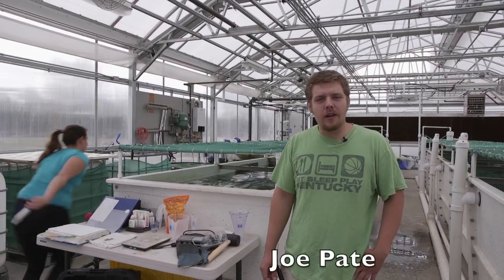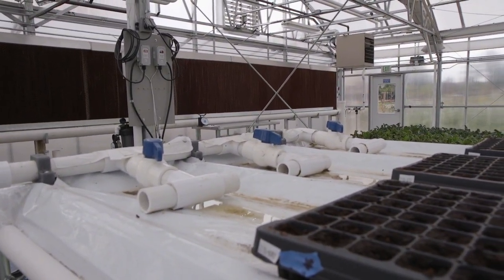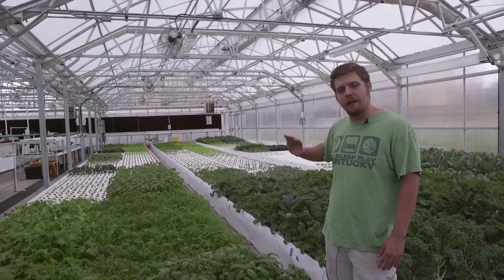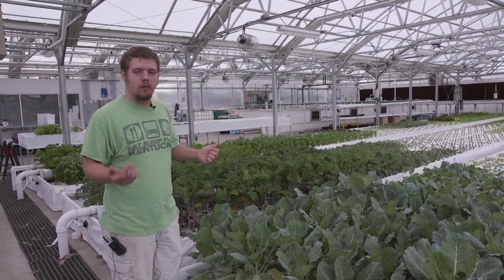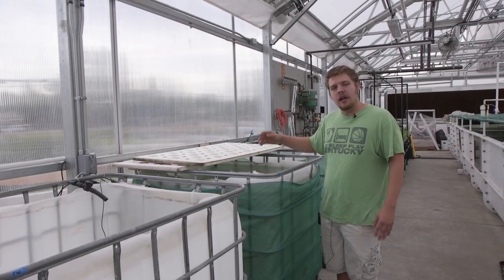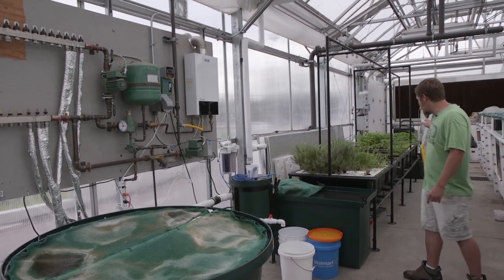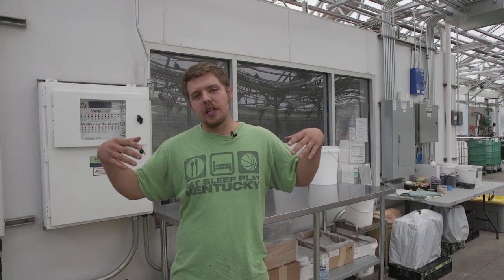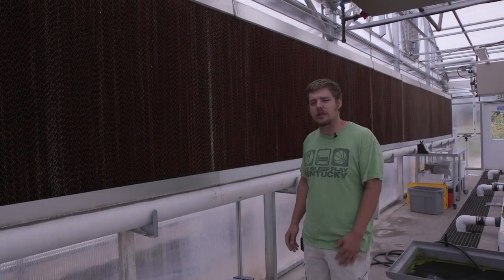Colorado Aquaponics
KSU visited Colorado Aquaponics in Denver and one of our past students, Joe Pate,  gives a tour of their facility.